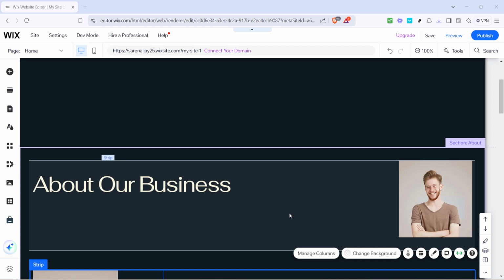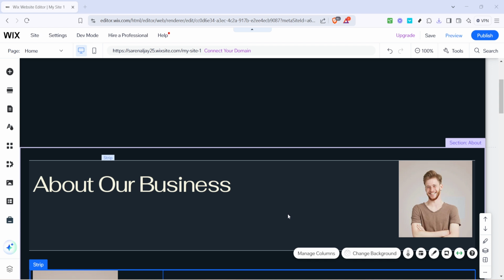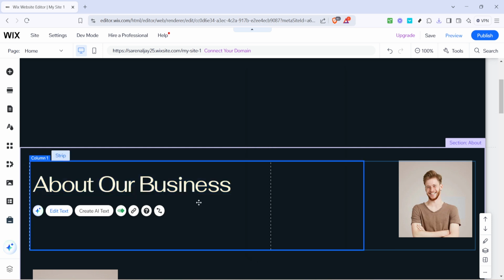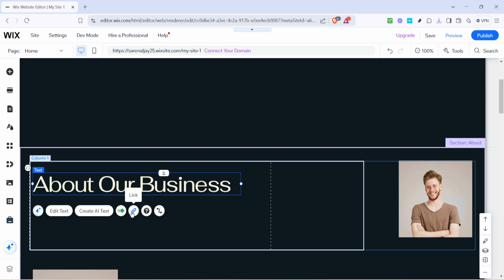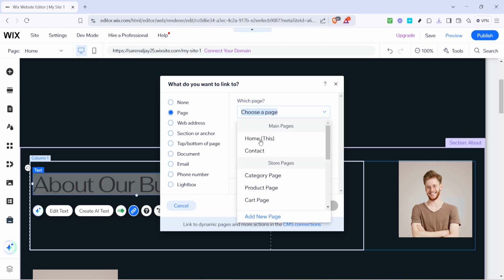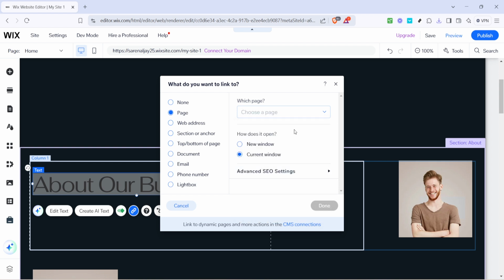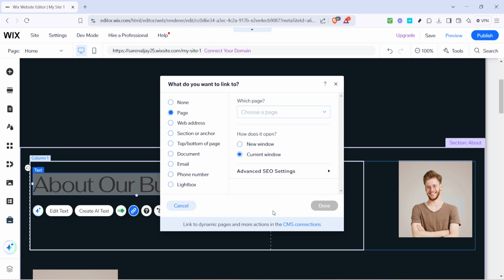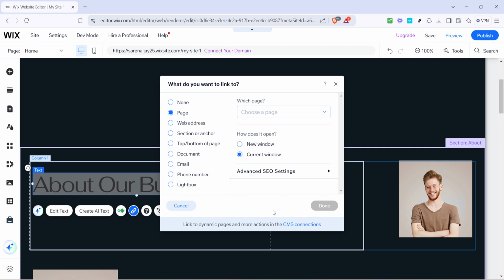How to Link to Another Page on Wix (Full 2025 Guide)